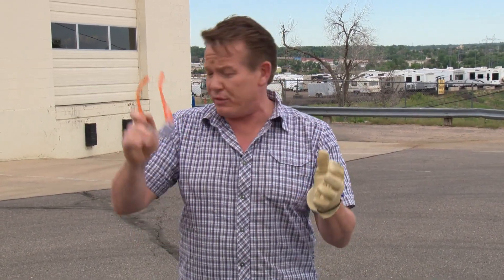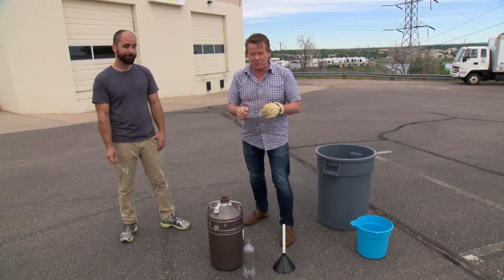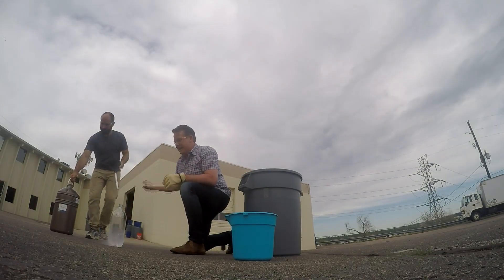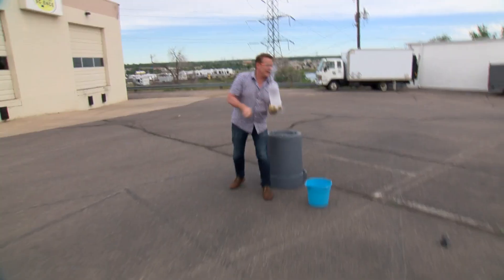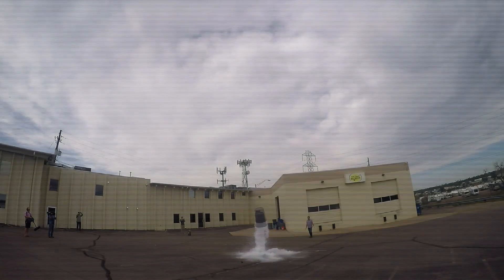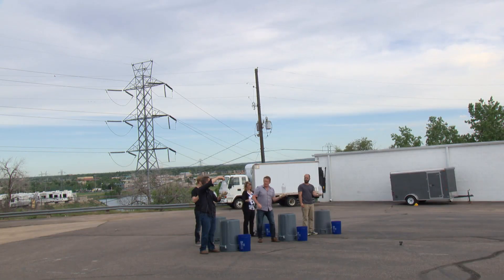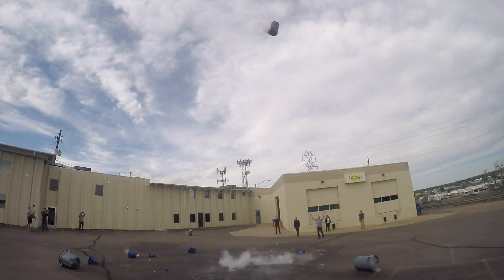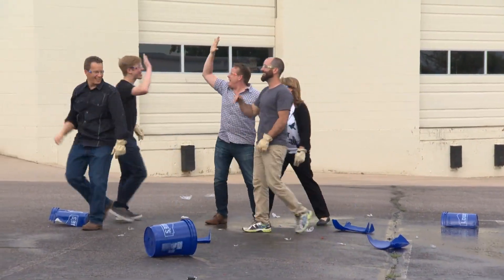Trash Can Rocket???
Yes it can.